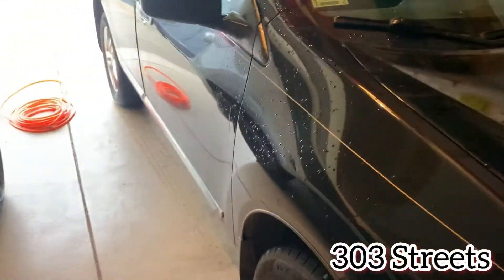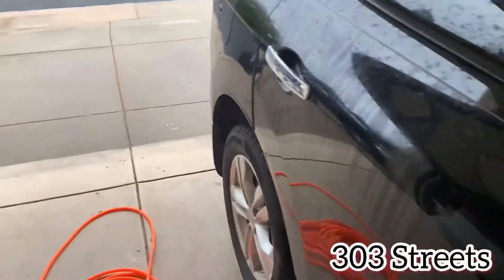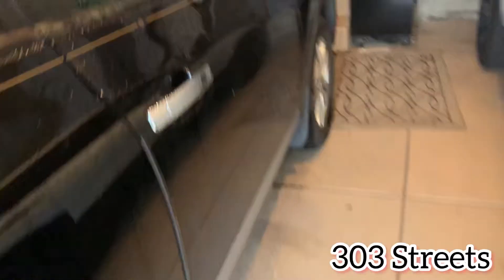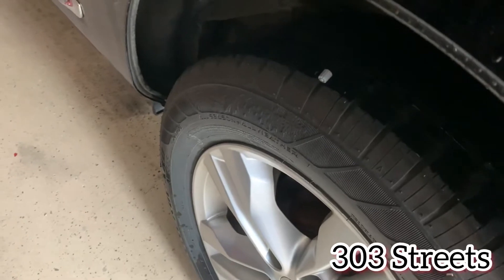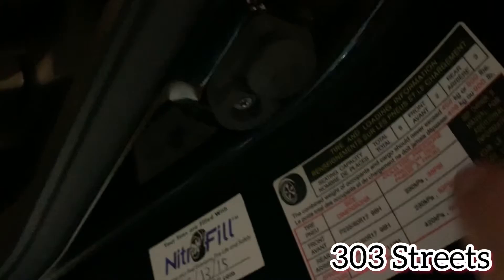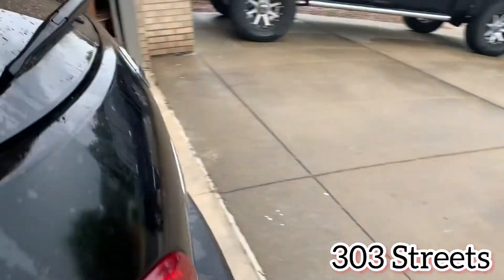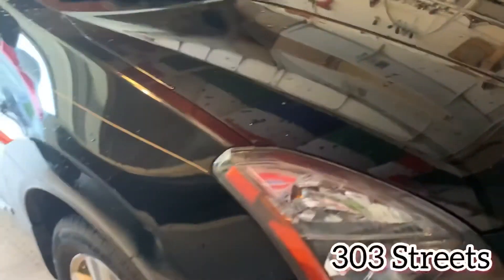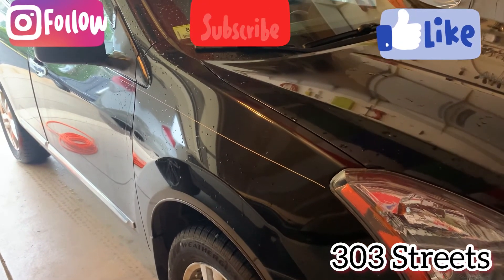How to check the air in your 2015 Nissan Rogue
This is how to check the tire pressure on your 2015 Nissan Rogue. The tire information is located on the drive side door.